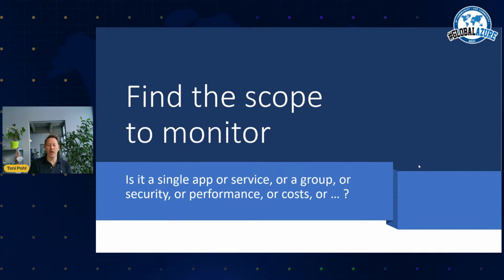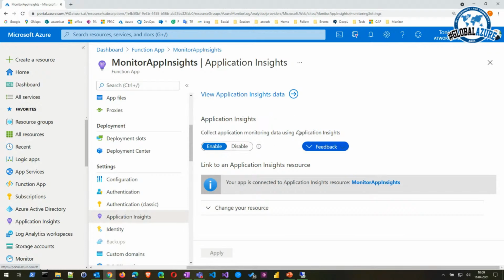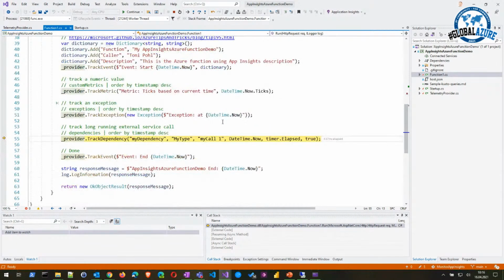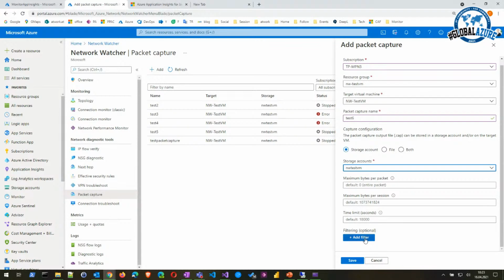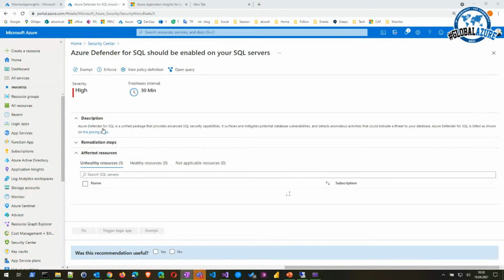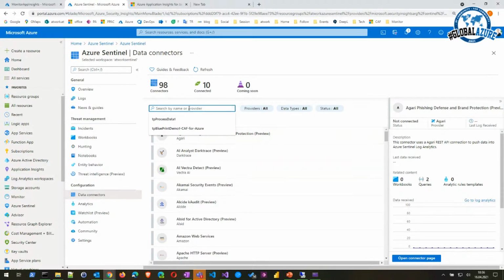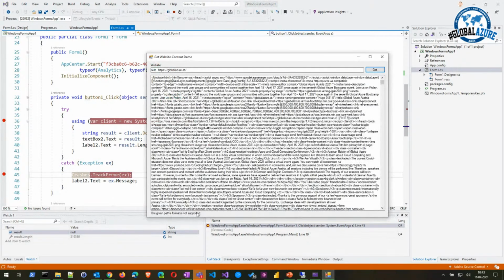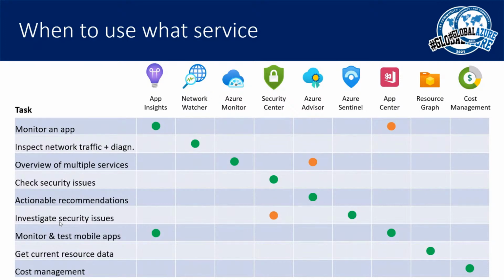When to use what monitoring service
Azure provides a bunch of services for monitoring purposes. So, when should you use what service? If you want to know what options you have, this session is for you!

Toni is giving an overview of the services and is diving into the monitoring services, showing samples, what benefits various services have, and when you should use what. Of course, with using such services comes a little bit of Azure management, governance, and best practices. Start with monitoring various workloads and get insights into your services and apps with the Azure cloud services.

Toni Pohl, CTO atwork